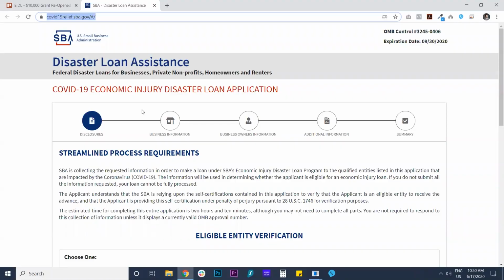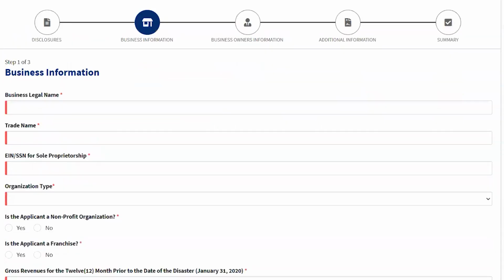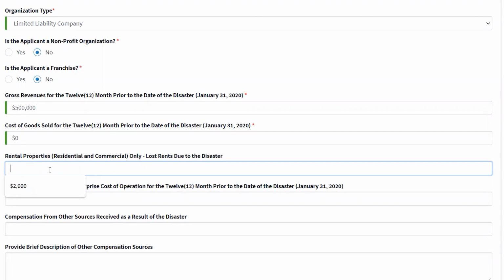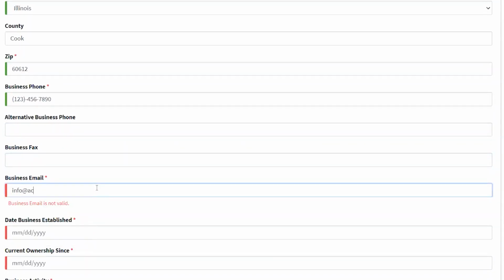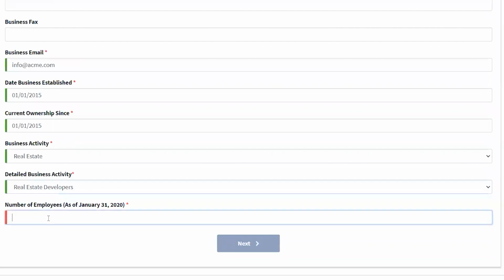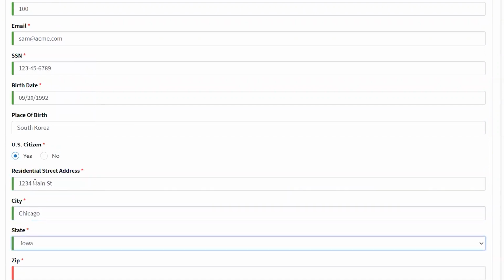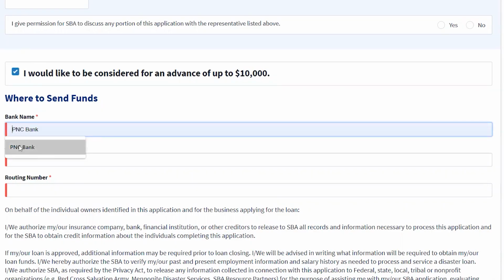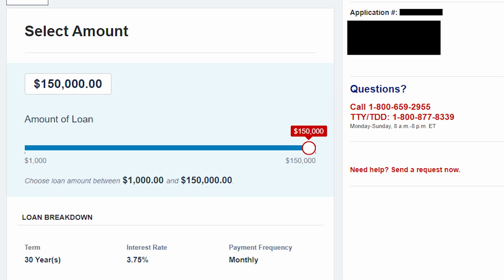EIDL Grant: FREE $10,000 Grant RE-OPENED! (Update)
EIDL Loan Portal has finally been re-opened! With the new opening, business owners and my landlords have the opportunity to apply for the EIDL Loan as well as the $1k to $10k EIDL Grant. So in this video, I'll explain what are the latest changes and how you can get apply for the FREE Grant money as well as the loan.

Now before we dive into the details, be sure to subscribe to our channel for the latest EIDL loan updates, other SBA & Stimulus updates as well as learning how to invest in real estate.

Okay, so I want to make sure you guys all understand that the EIDL Loan is not the same thing as the PPP loan. They are two different programs and yes, you can apply for both but cannot use for the same expenses. But they are two separate loan programs. The PPP is forgivable and at least 60% of it now must be allocated to payroll expense. of course, this is the recent changes made to the PPP program. I have the full breakdown of the changes in another video. the EIDL is not forgivable other than the free $1k to $10k grant that you can ahead of time.

And also, the EIDL Loan program and the EIDL Grant are also two different things while the applications to apply both or either is the same.

To get your FREE EIDL $1k-$10k Grant, you must apply for the EIDL Loan but you can decline to take the loan even after you receive your grant.

So let me give you guys the FULL break down on how to apply, what emails to expect, and how you know whether you got the FREE $1,000 to $10,000 SBA EIDl Grant. Remember, the Grant is an advance that's given to you within 3 days after you apply and the SBA has received your application. I personally applied back in March and I was approved for FREE $2000 EIDL Grant and a few weeks later, I was approved up to $120,000 for the EIDL Loan portion of it and I declined to take the loan which I have a separate video of me breaking down the full contract of the EIDL Loan.

After you apply, the SBA will check your credit so be sure to unfreeze your credit if you froze your credit.

Typically after they check your credit, they'll send out the Free $1,000 to $10,000 SBA EIDL Grant and auto-deposit it into your bank account.

A few weeks later, you'll get an email letting you know that your loan portal is ready to be activated and you'll see something like this

You can choose how much you want to take. You can take less or you can take all that the SBA Is offering.

After you submit the amount you want to apply for. and remember, this is the loan... not the grant. Once the FREE grant has been paid out, no more free money from there.

You'll get another email from the SBA shortly with the loan contract and the authorization agreement for you to sign to close the loan. Now if you want the breakdown of the loan contract, go and check out a separate video of me breaking down the ENTIRE loan contract in one fell swoop and explain why I chose to decline it.

Now, remember the EIDL Loan program is first come first served. So by the time that this video is out, many small business owners may have already applied so you want to get to it!